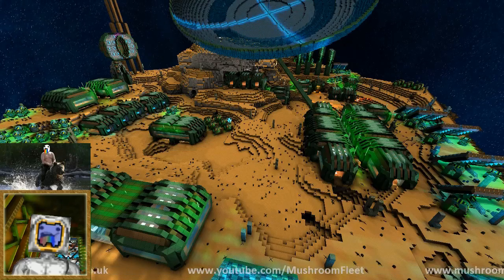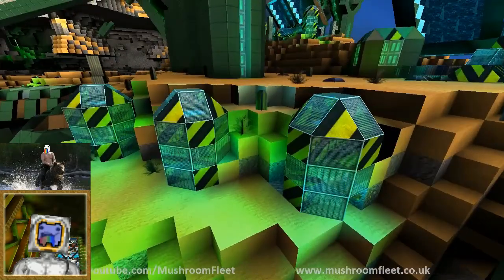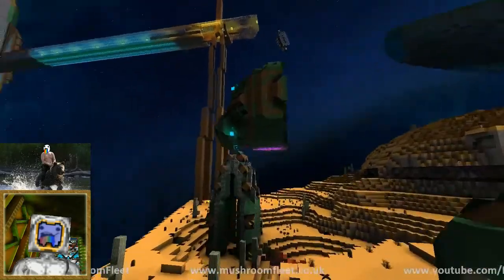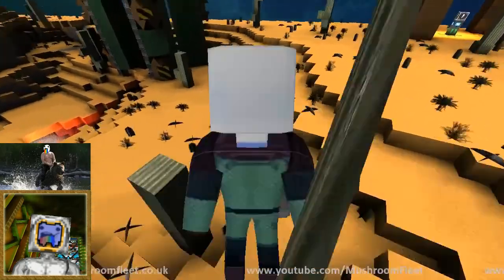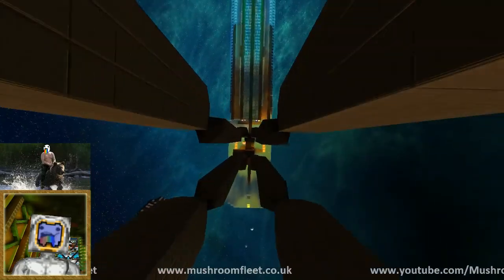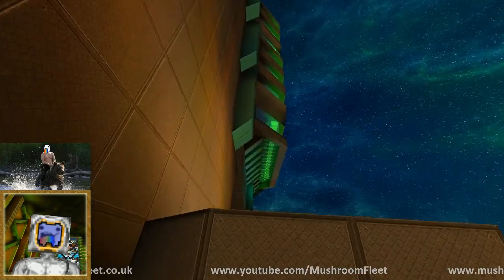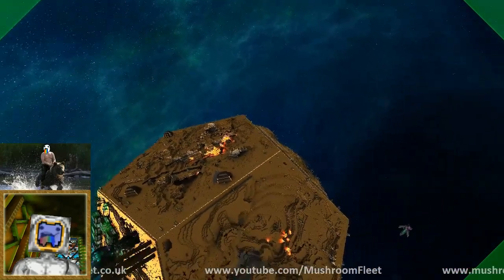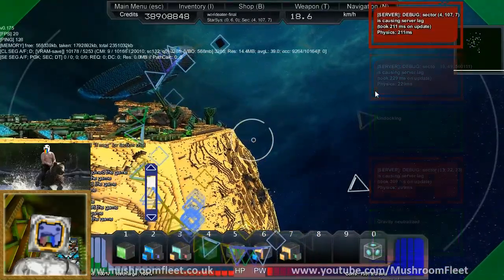Urban Planet Project Part Eight